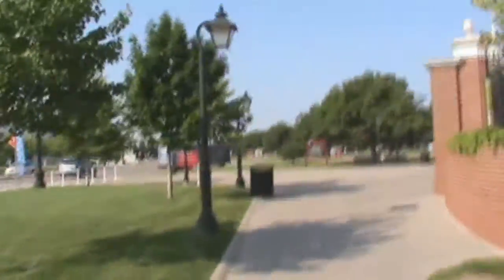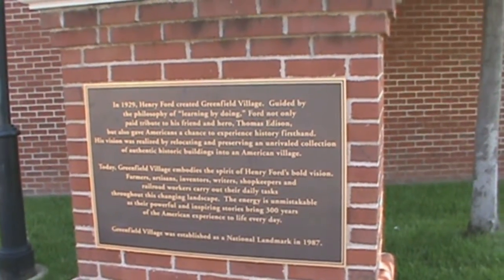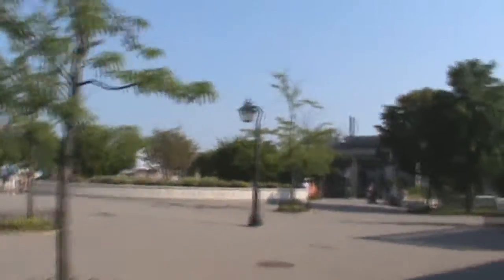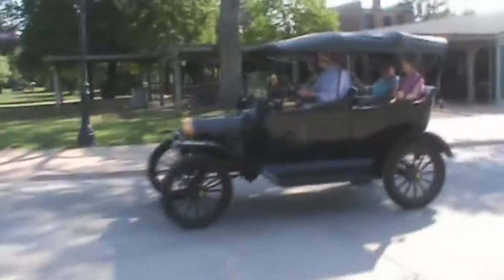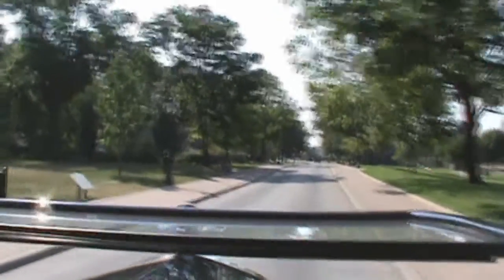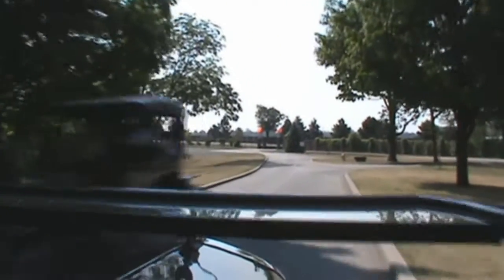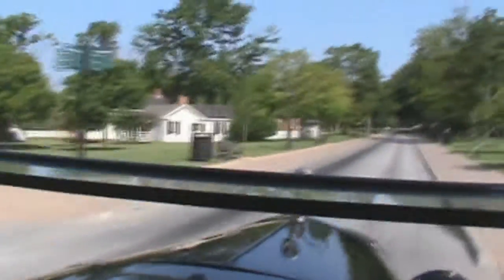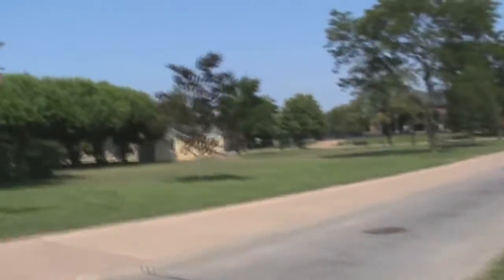Greenfield Village: Cars and Carousels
Come along with me to Greenfield Village, an awesome outdoor history museum in Dearborn, Michigan. In this video, I ride in a 1926 Model T and on a 1913 carousel!

Here's a link to the site where I got the song (AKA "Original Rags (1900, piano roll))

And here's where you can see more of Scott Joplin's music on freemusicarchive.org